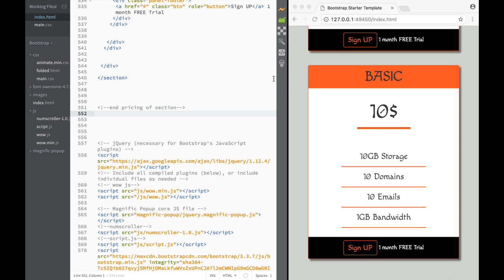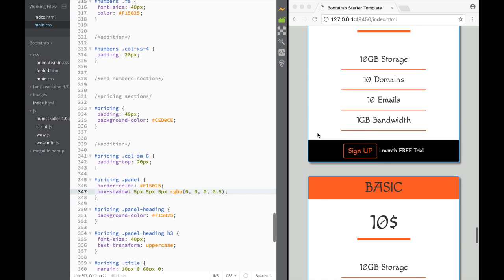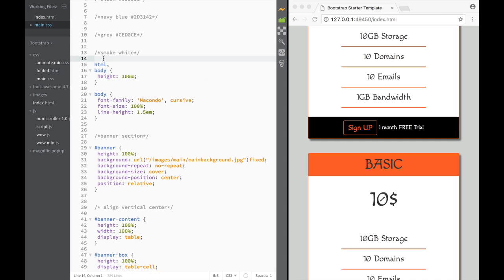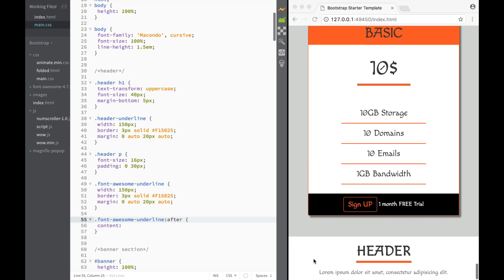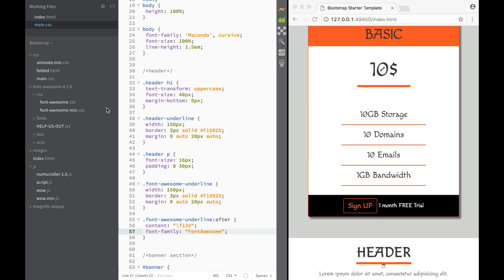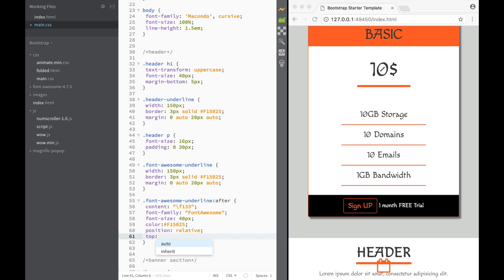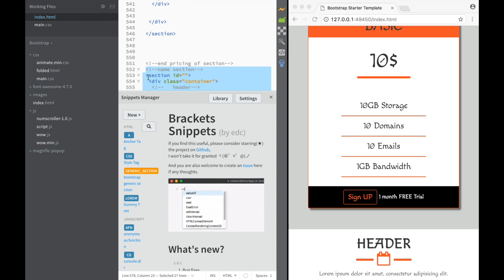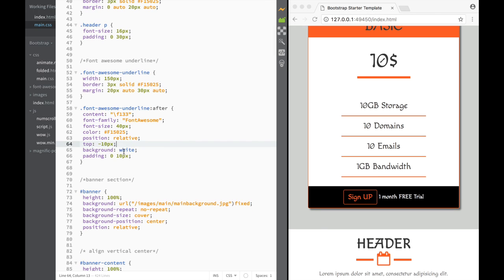Bootstrap Theme 28 - Font Awesome Header